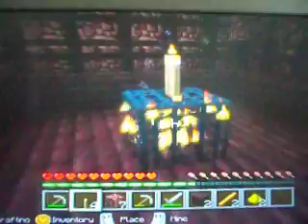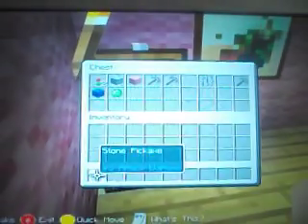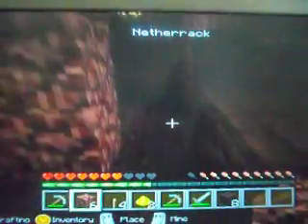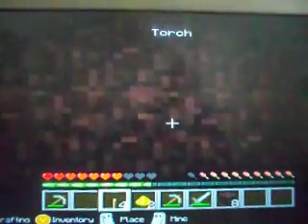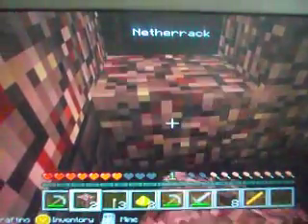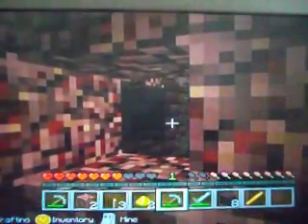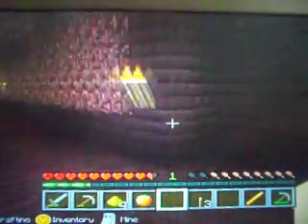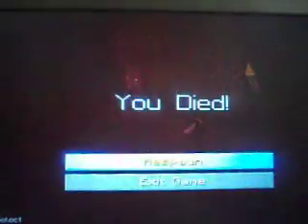MINECRAFT FOUND BLAZE SPAWN LETS GET THEM BLAZE RODS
MINECRAFT XBOX360 FOUND BLAZE SPAWN BUT KEEP ON DIEING